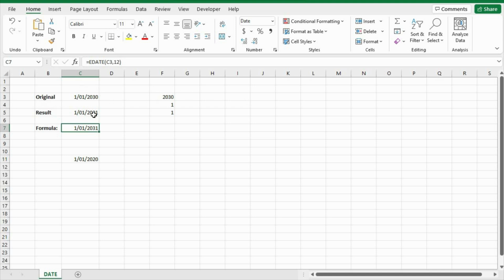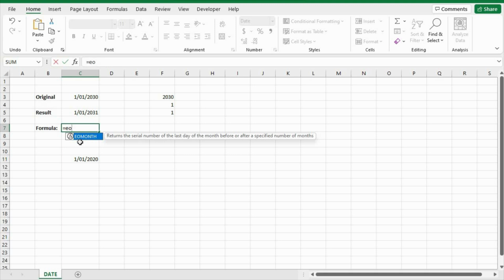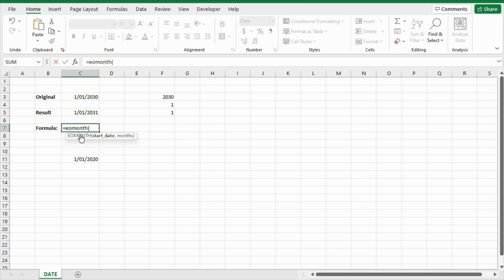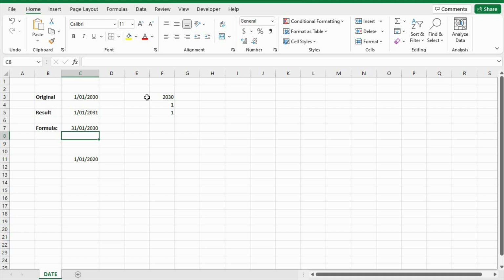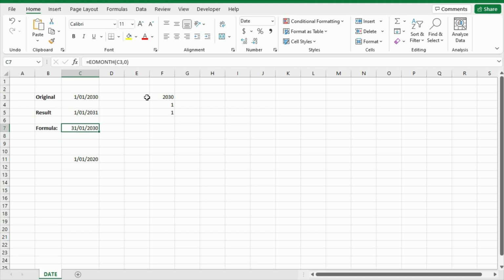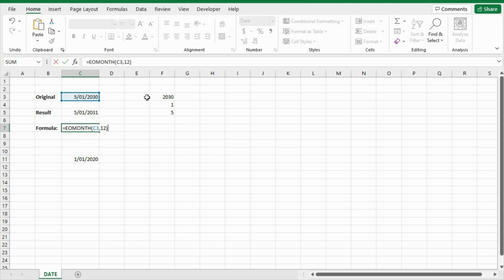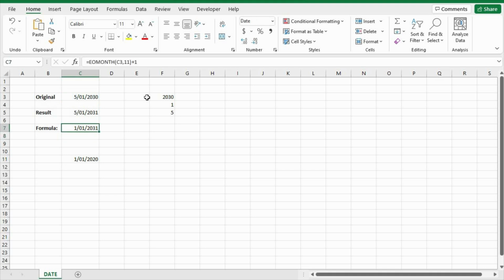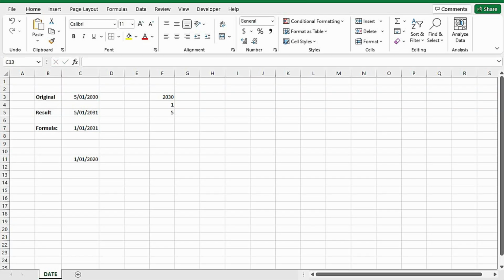43. Excel EDATE and EOMONTH Functions